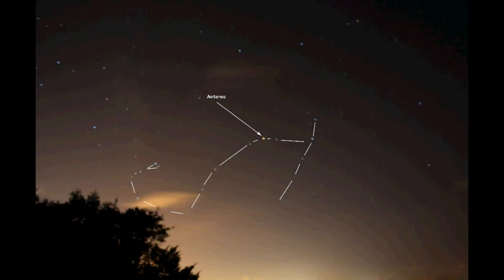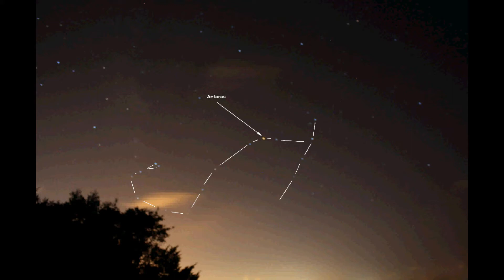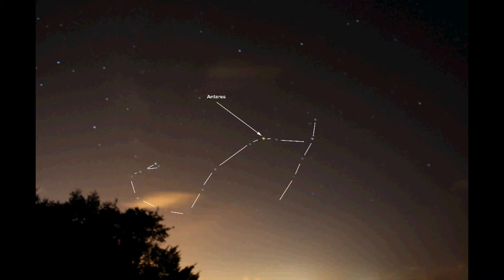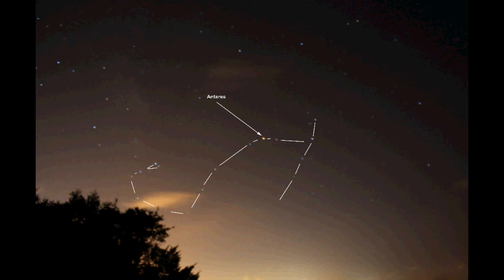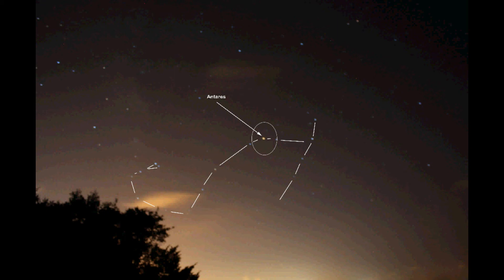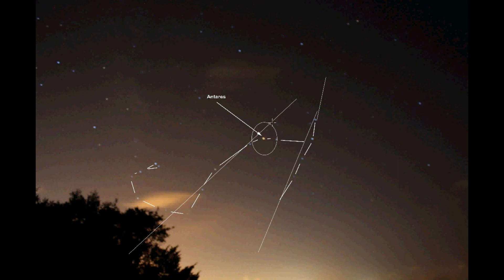South-by-Scorpius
How to find south by the constellation "Scorpius." Any good navigator should be able to gather directional information from a variety of sources. The night sky can be one of those sources.